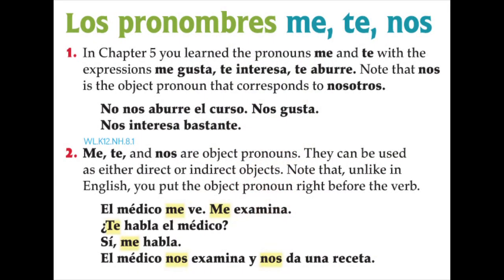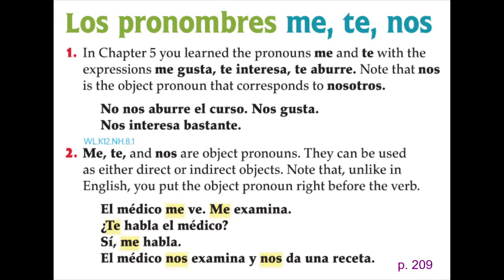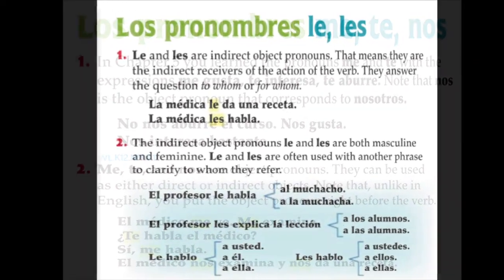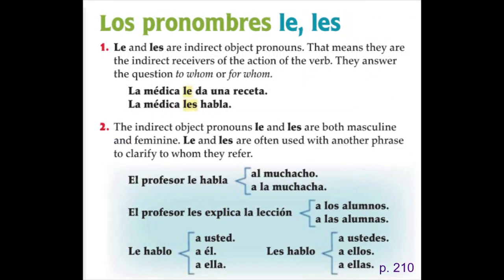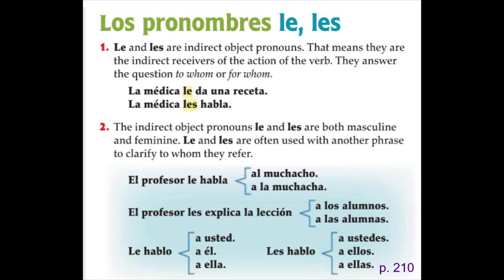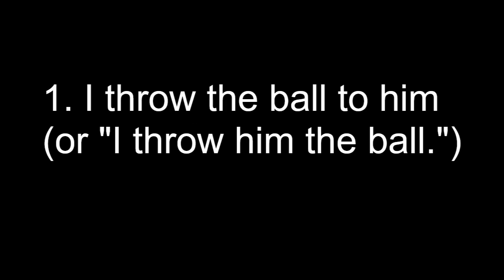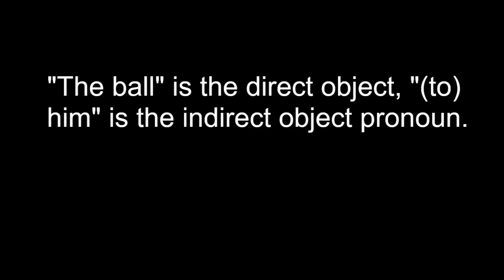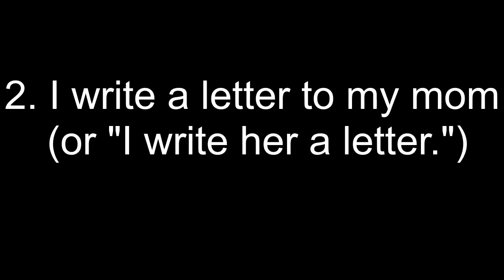Sr Cummins - indirect object pronouns 4 - 24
An introduction to indirect object pronouns